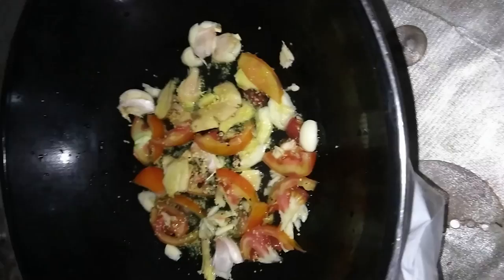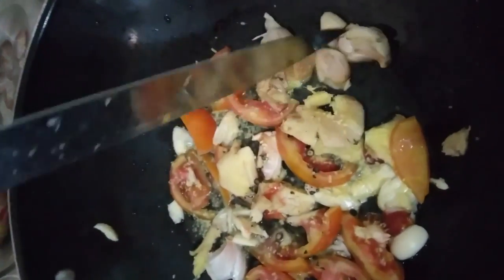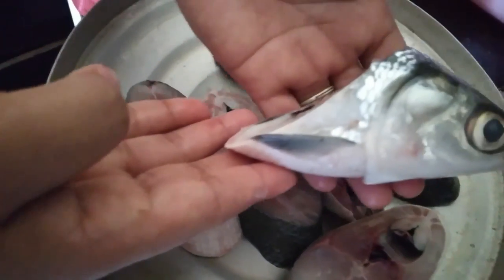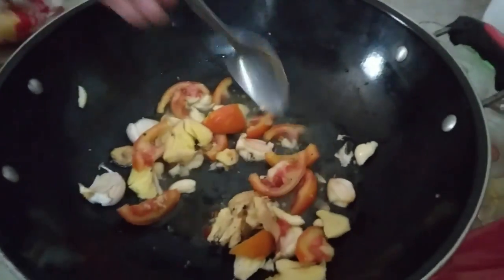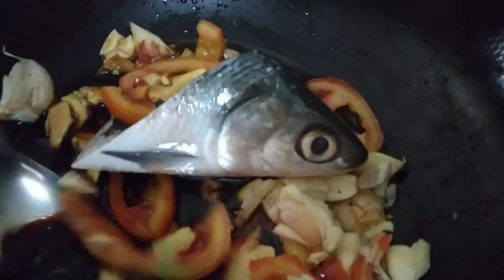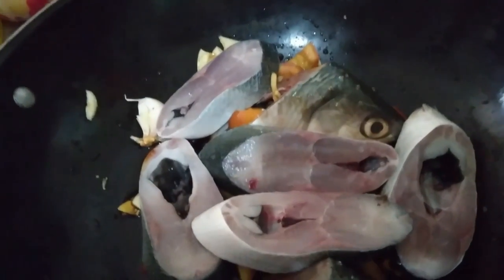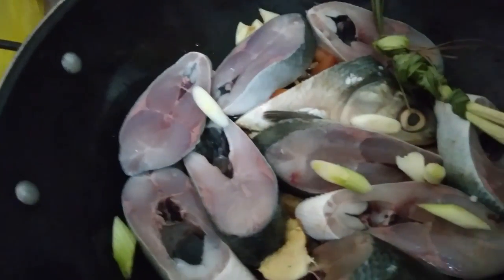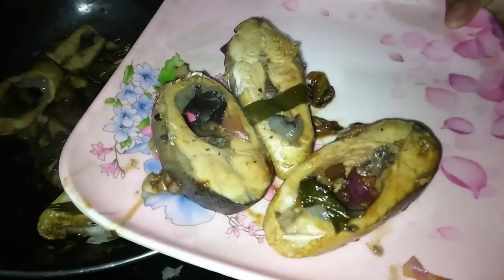Dimple prepare Milk Fish Recipe Chanos Chanos Bangus - Cefalo o Branzino in Filippine nasio 🇵🇭❤️🇮🇹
insta360 x4 insta360 insta360 x3 @insta360 Dimple prepare Milk Fish Recipe Chanos Chanos Bangus - Cefalo o Branzino in Filippine

1)This video has no negative impact.